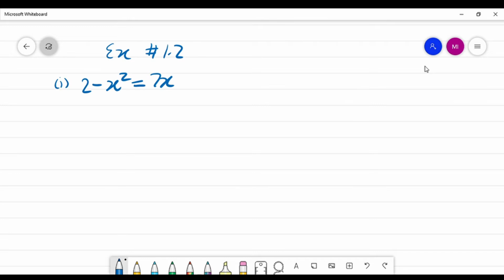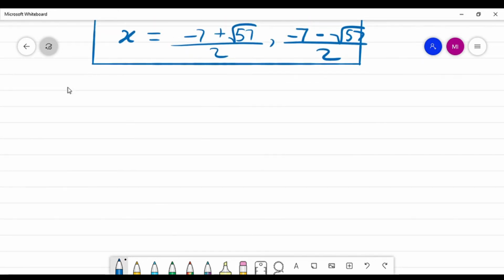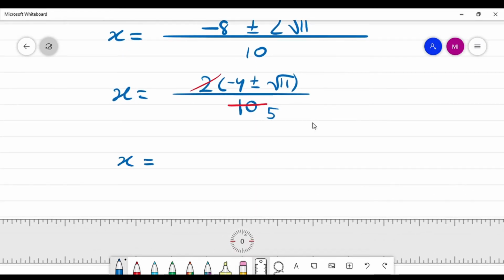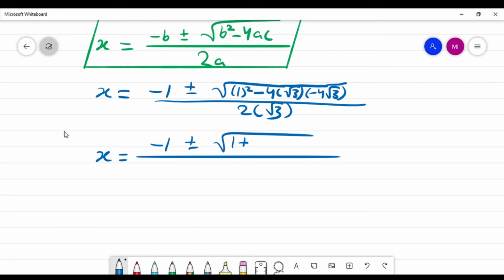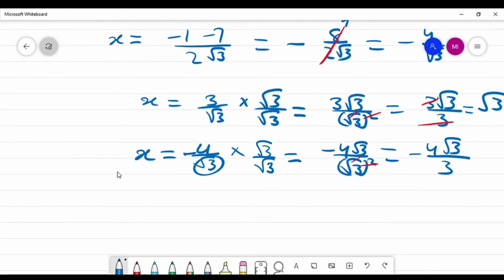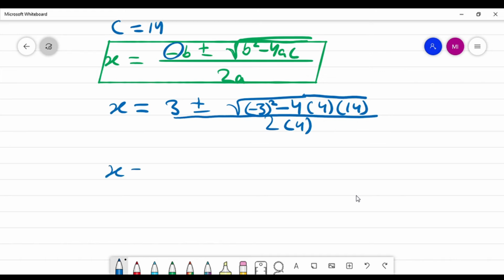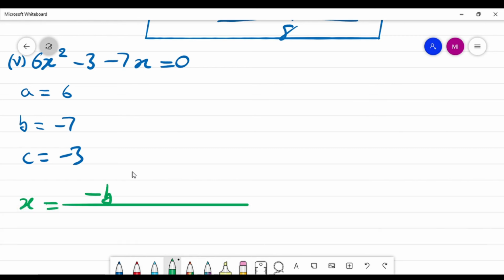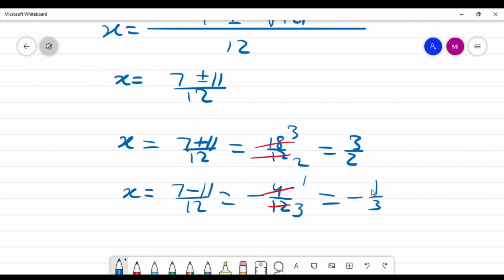Grade 10 Math Ex 1.2 Part 1 to 5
In this video we will solve the first 5 parts of Ex#1.2 from Grade 10 Math Punjab Textbook Board.